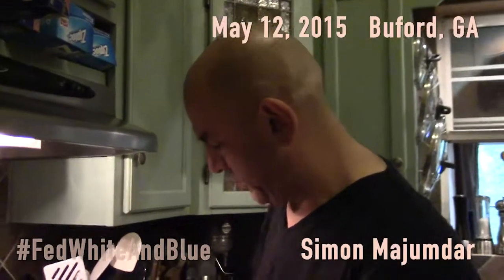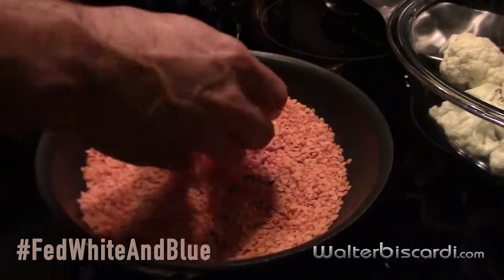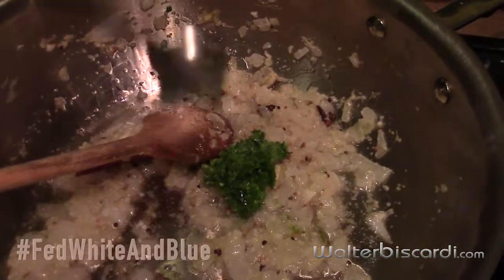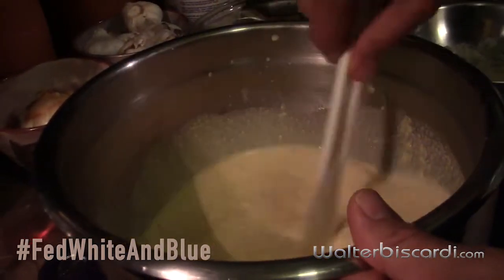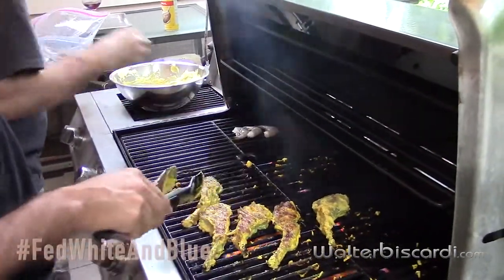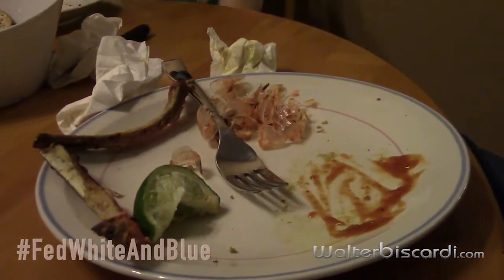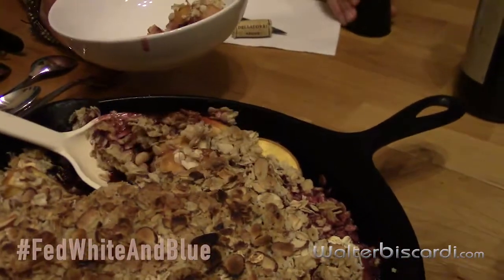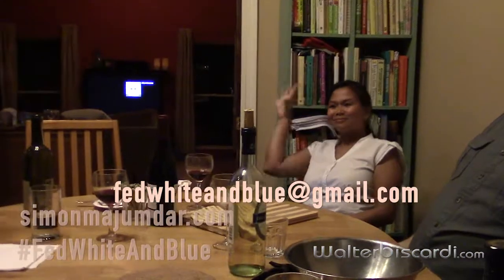WalterBiscardi.com | Cooking with Simon Majumdar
Another chapter in our "Get A Life" series presented 'WallyCam' style.  Food Network judge and author, Simon Majumdar is traveling and eating his way across America for his new book, "Fed, White and Blue."  Just like the book, he's invited Americans to suggest locations to visit and if you're lucky, he'll even come prepare a meal for you.

I was fortunate enough to host Simon and his lovely wife Sybil during his stop here in the Atlanta area (Buford, GA) and what transpired was a truly fun evening of great food and conversation.  It was obvious that not only does Simon share my love of cooking, but he shares in the joy of preparing good food for others and that community experience that is created by enjoying food together.

Simon prepared grilled lamb chops, life saving daal, a chicken korma and a vegetarian cauliflower korma and topped it all off with a berry crumble.  I chipped in by including something from my old show, and Simon's friend, Alton Brown's shrimp cocktail which I prepared as a hot grilled shrimp dish.

Beyond the cooking you'll find out the history of Gin and Tonic, Simon's favorite Doctor Who actors and a few really bad jokes along the way.  So enjoy Simon's cooking, his humor and his love of life.

You'll find many recipes on simonmajumdar.com and you can also see if the FedWhiteAndBlue tour is headed to your area. If you don't see a stop, reach out to Simon and Sybil. You never know, they just may show up your town.

This video is decidedly low-key and more "WallyCam" style than my broadcast work.  But this evening was all about enjoying the evening with Simon and Sybil and less about "being professional.  Enjoy!

WalterBiscardi.com is advice, inspiration & training from working creative professionals on all aspects of the creative industry from pre-production to post to growing your career and business. Learn from working editors, photographers, sound designers, colorists, producers, directors and more to not only learn the basic skills, but real-world, insider knowledge on getting the right job and then building your career in the Film, Television and Creative Media Industry.

Sometimes we reach outside the industry and remind you to enjoy and "Get A Life!"